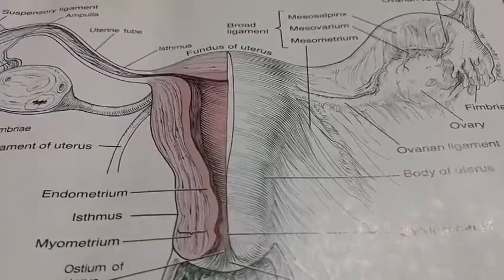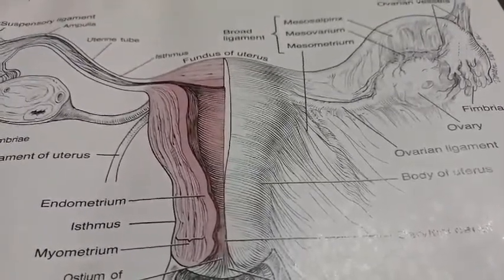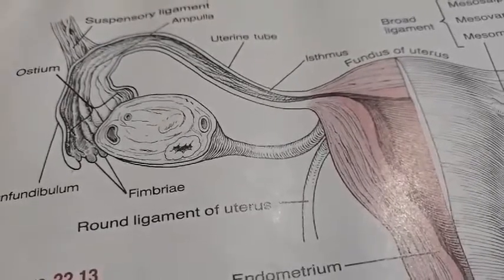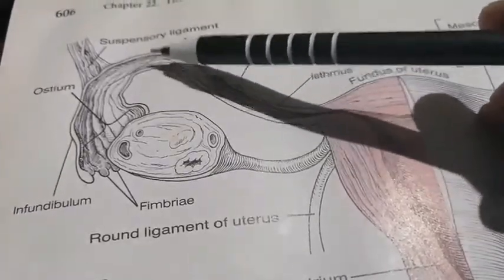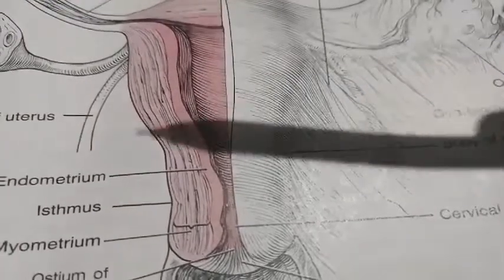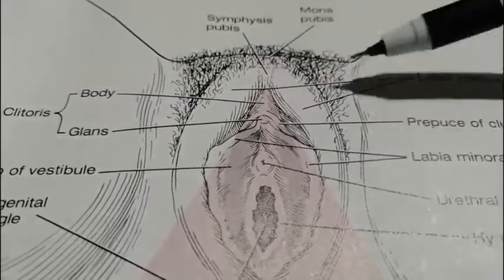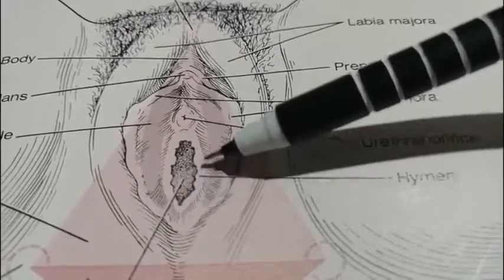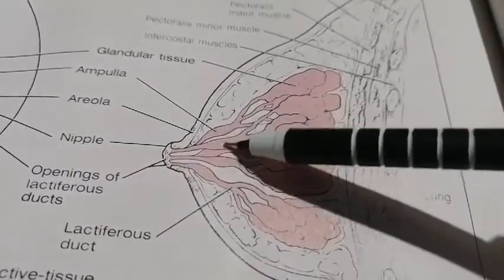CLASS XII SUBJECT BIOLOGY LESSON 3 TOPIC FEMALE REPRODUCTIVE SYSTEM LEC 13